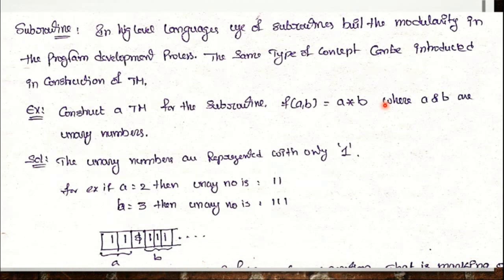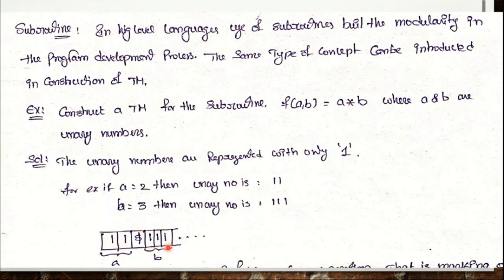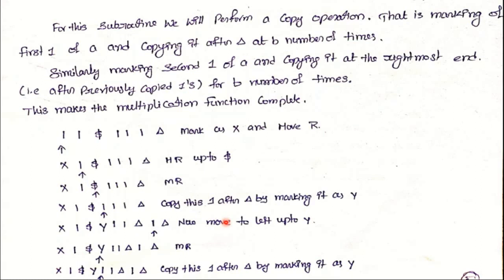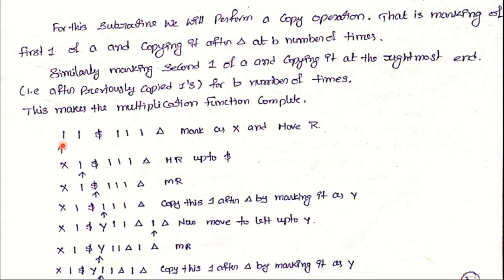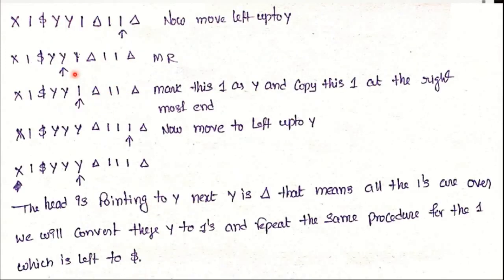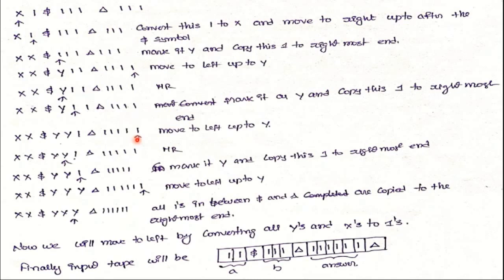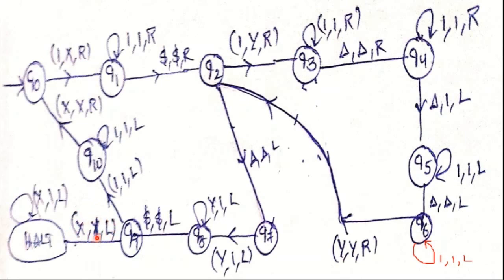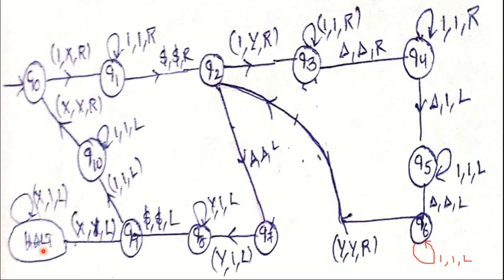23 TURING MACHINE FOR SUB ROUTINES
This video explains about how to construct turing machine for subroutines.